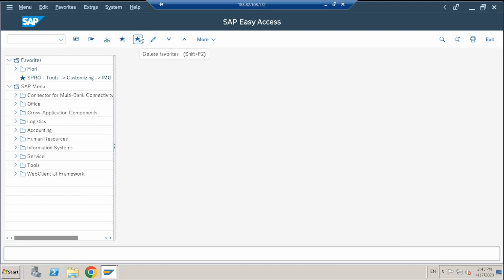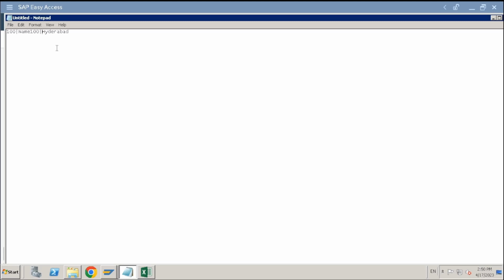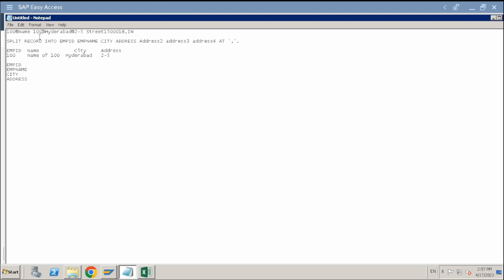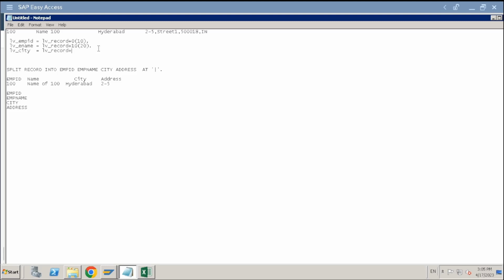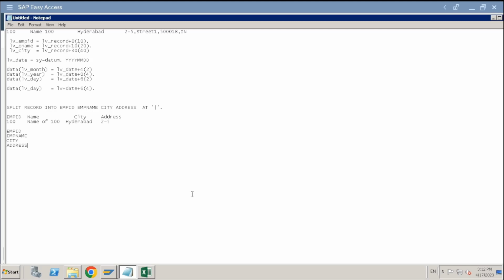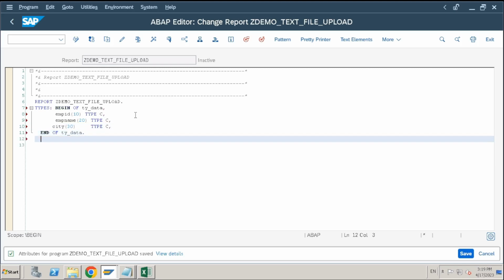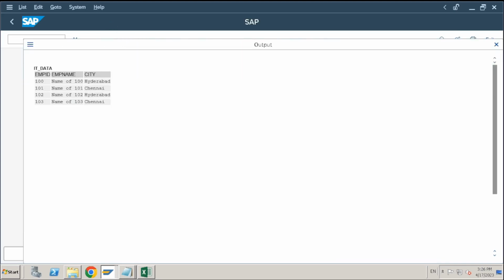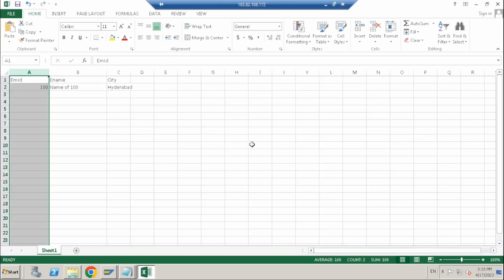38. Text file upload to internal table example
Text file upload to the internal table example
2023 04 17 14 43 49